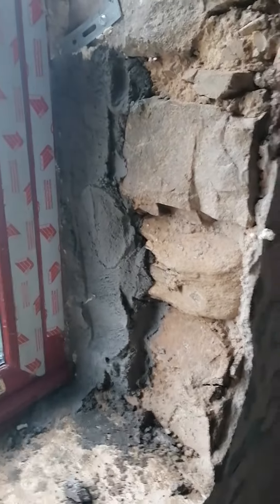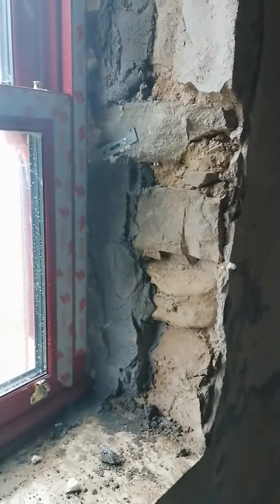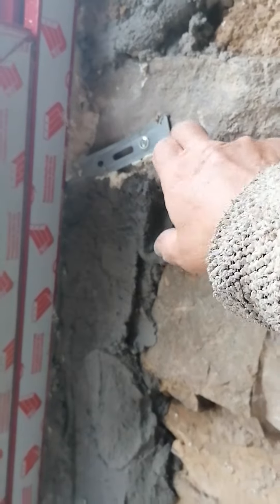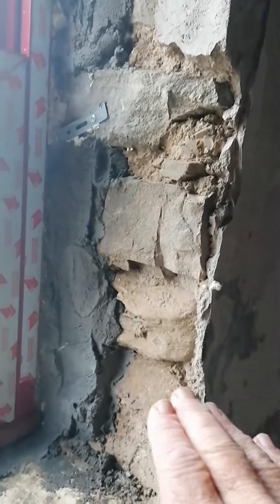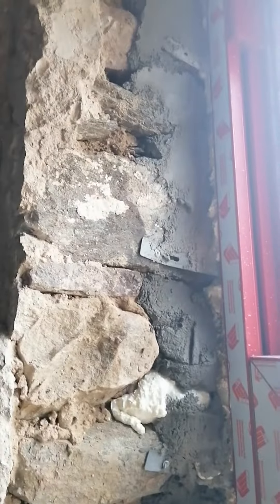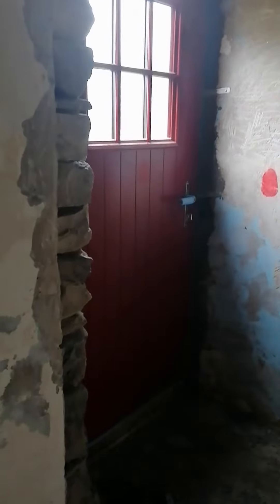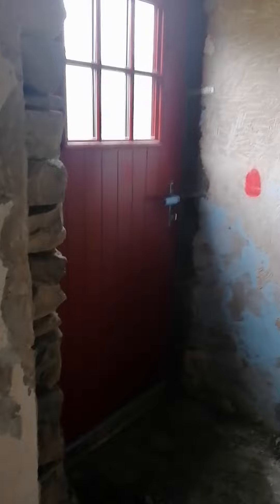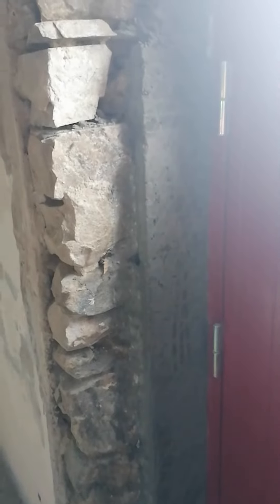1935 Stone Cottage Restoration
New windows and doors are in now time to seal them and make them weatherproof